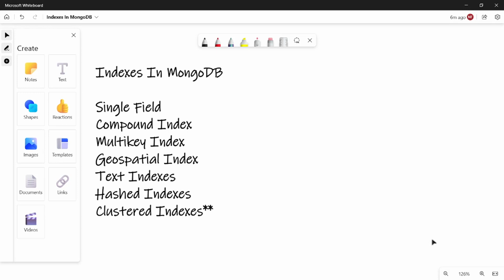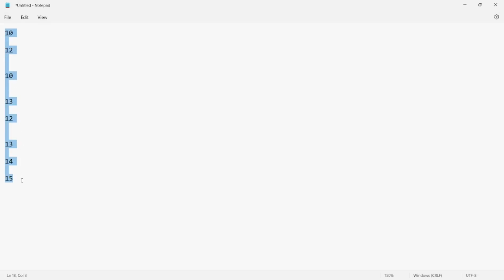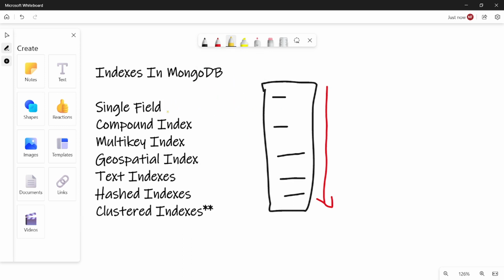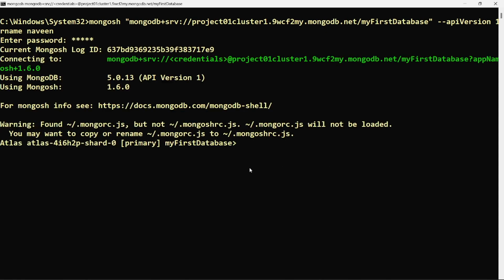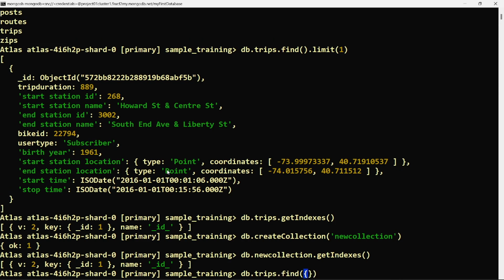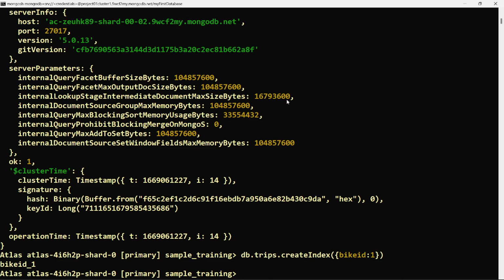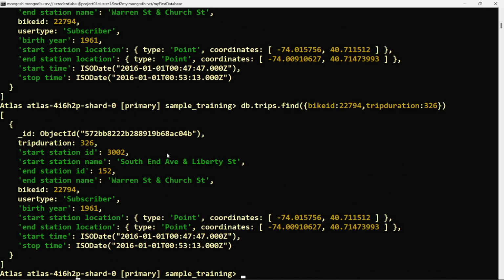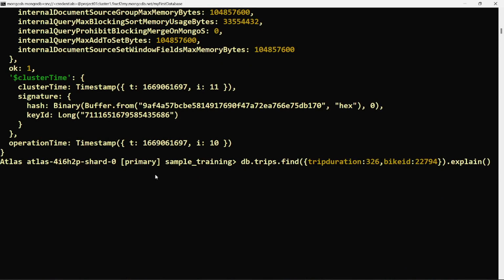Indexes in MongoDB | MongoDB Administration - Part 8